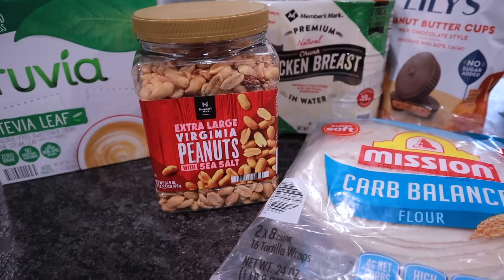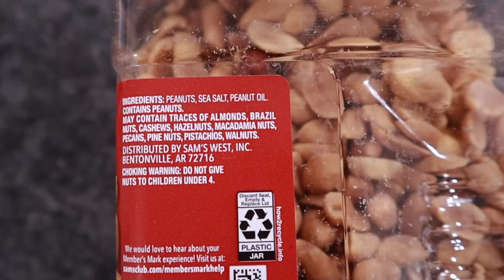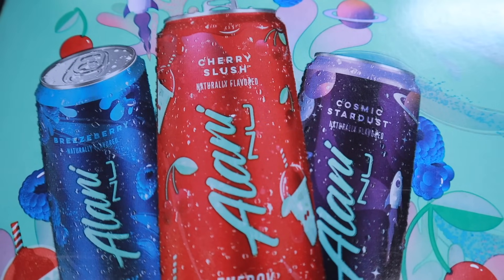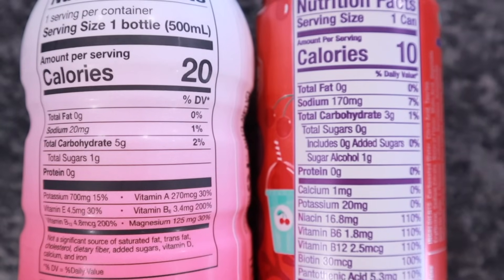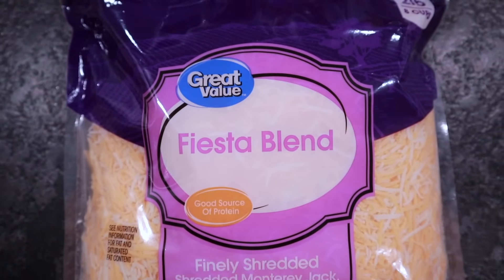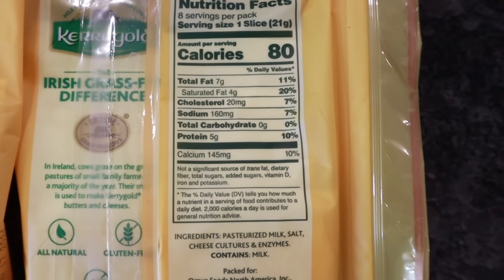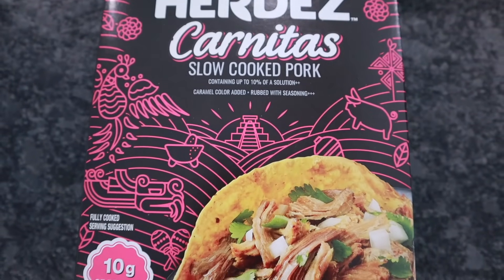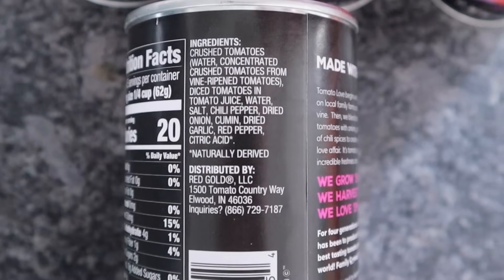Low Carb Grocery Haul For Weight Loss & Diabetes | Budget Friendly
Welcome to a keto, low carb, diabetic friendly grocery haul that includes prices. Thi week I shopped at Walmart, Sams & United Grocery Outlet.

*Ebay Store

Air fryer liners: (easy clean up)

*Ninja blender:

🍨Cuisinart Ice Cream Maker:

*Meat Chopper:

*Silicone Baking set:

*Blue Diamond almond flour: (MY favorite!)

💚Keto Chow & SALTT Electrolytes discount link: (for bags & packets)

I track my ketones & glucose!

Code: KRISTI

All opinions in this video are 100% my own. Talk to your healthcare provider before any lifestyle change because Im not a doctor, nor do I play one here on Youtube.